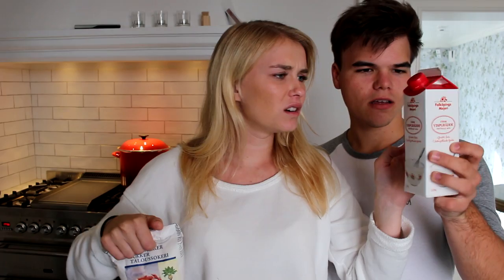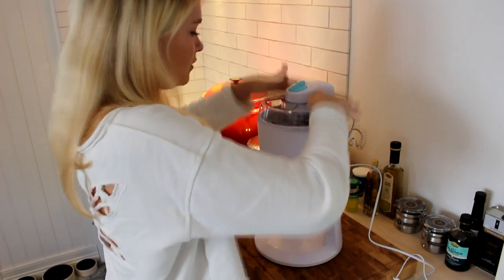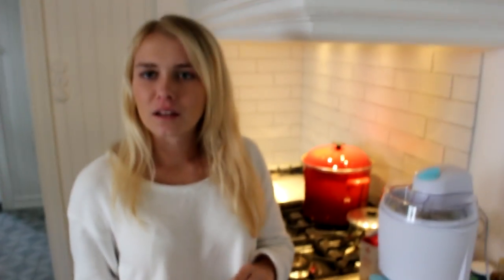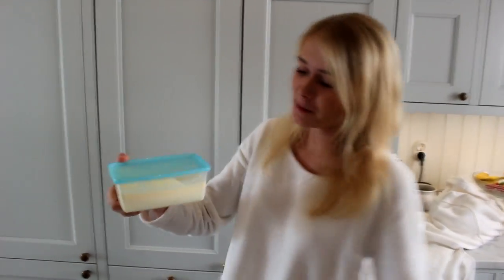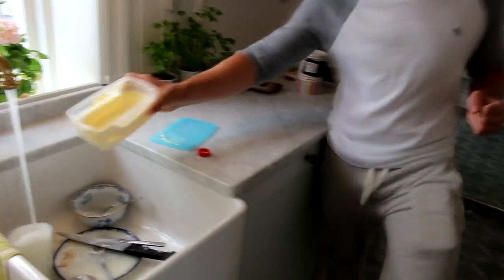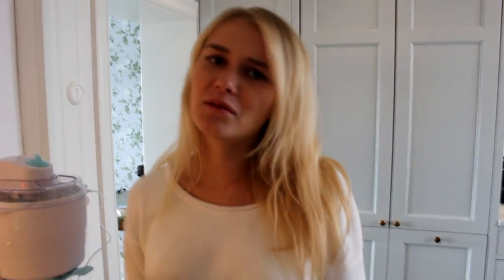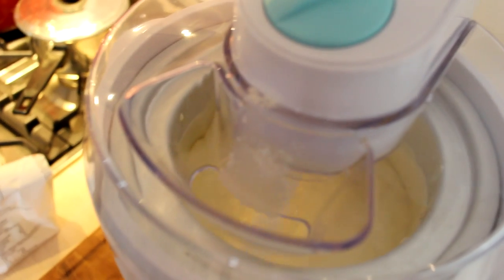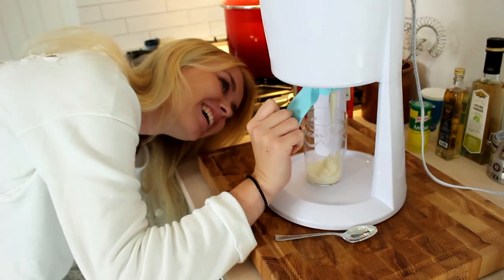MAKING ICE-CREAM GONE WRONG! W/JELLY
Hey!

My name is Sanna and i make a lot of different types of videos such as challenges, tags, vlogs and life updates!